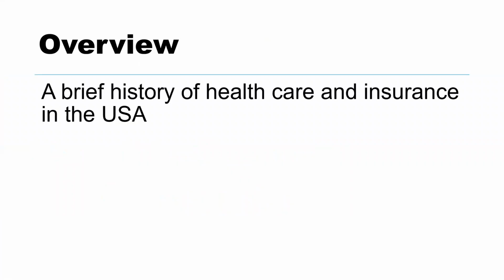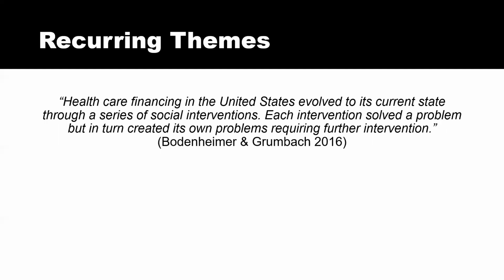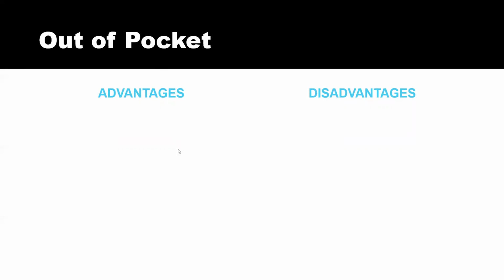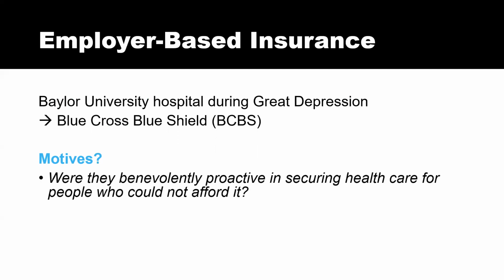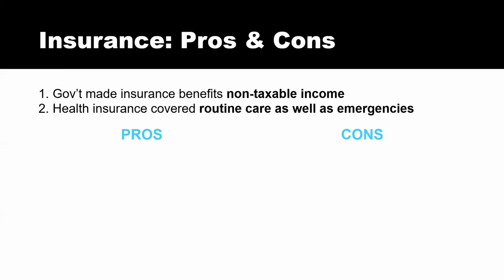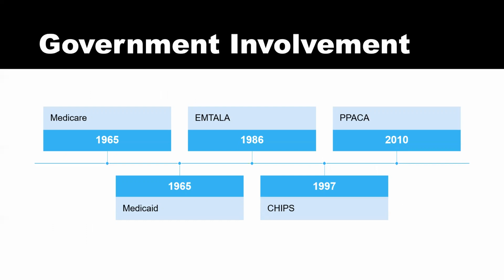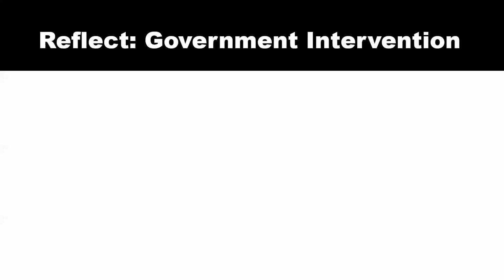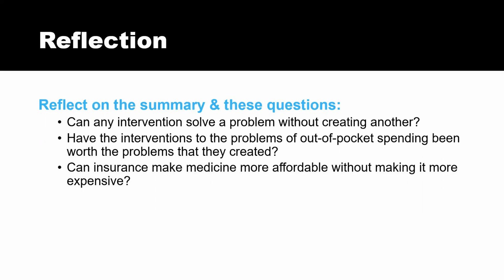Healthcare & Insurance in America: Part I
This video is the first of three videos summarizing Health Care & Insurance in America. Part I focusses on a brief history of America's healthcare while pointing out some financial, political, and ethical questions that continue to arise.

Please comment with any questions or feedback you have!